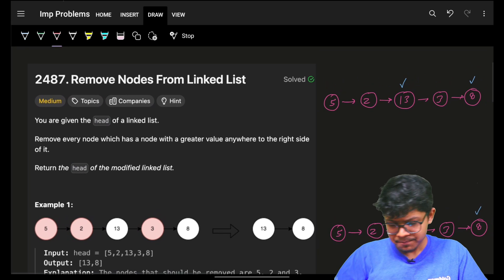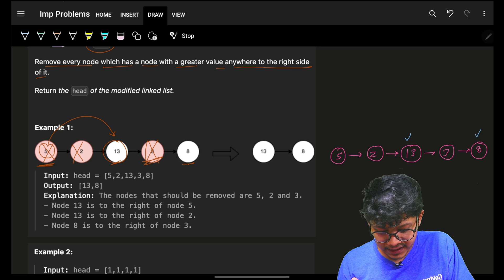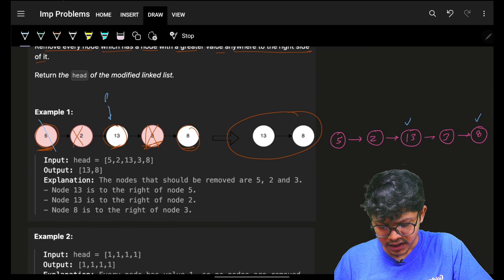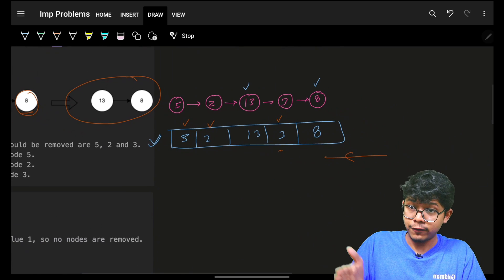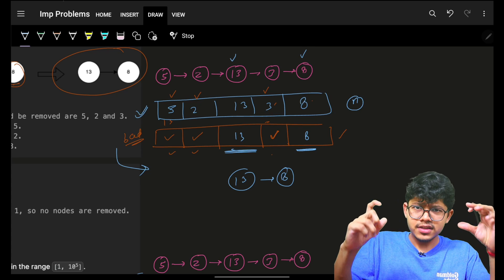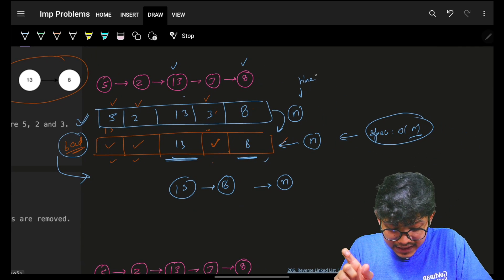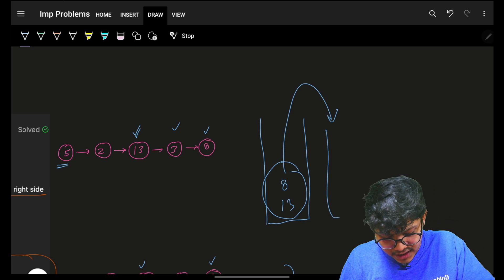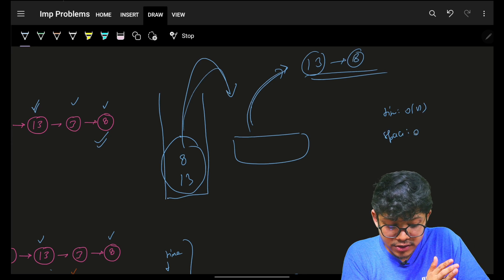2487. Remove Nodes From Linked List | Reverse Linked List | 3 Ways | Without Extra Space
In this video, I'll talk about how to solve Leetcode 2487. Remove Nodes From Linked List | Reverse Linked List | 3 Ways | Without Extra Space | With Stack or Vector